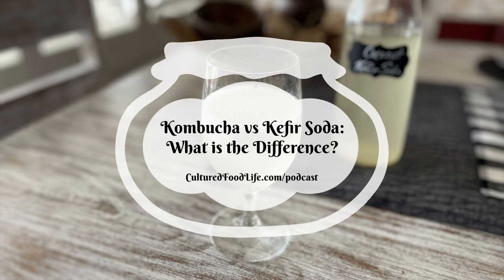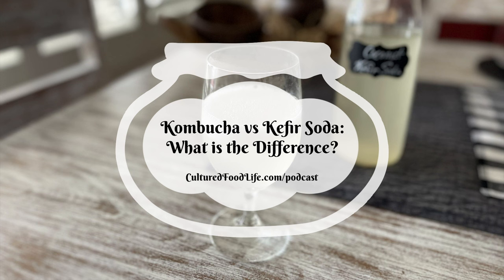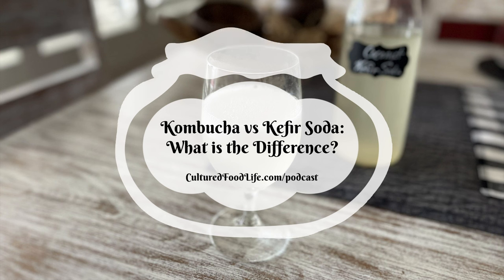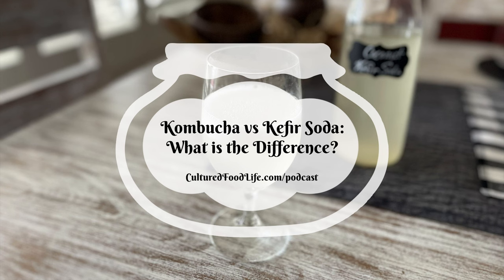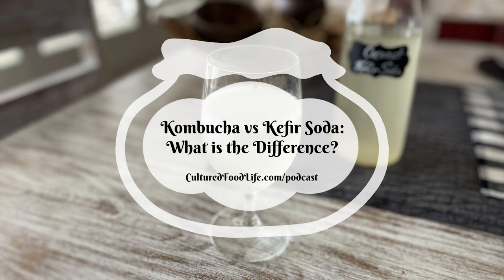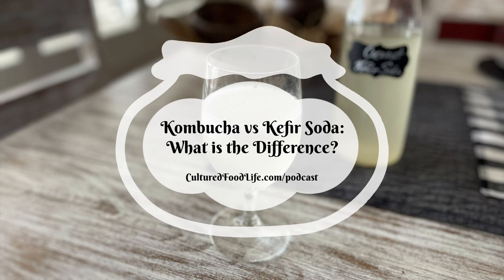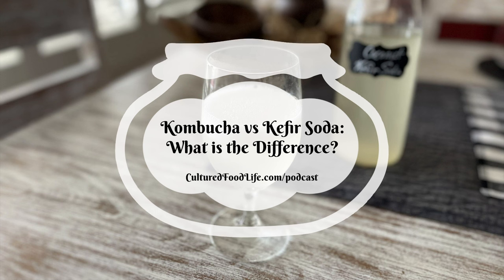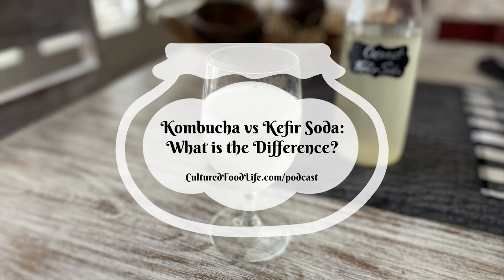Podcast Episode 273: Kombucha vs Kefir Soda: What is the Difference?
Kombucha and Kefir Soda are fermented probiotic drinks, and boy, are they delicious. They are bubbly, living, raw beverages that tend to have minds of their own. Each of them has different species, so they do different things. Let me tell you about the benefits of each of these probiotic sodas. Tune in to learn more.

Warmly,
❤Donna❤